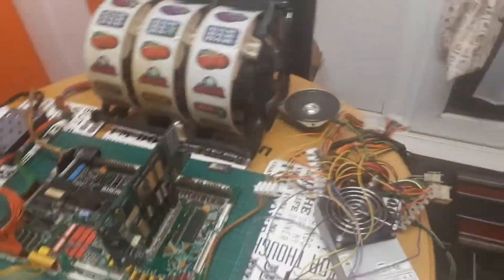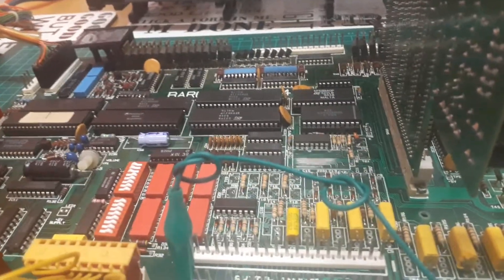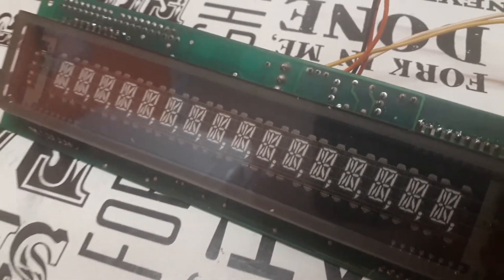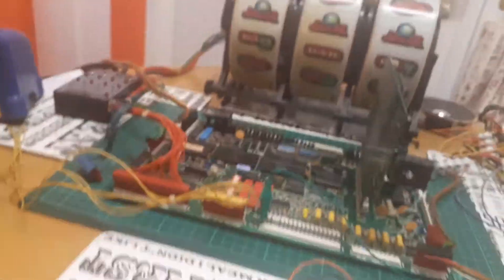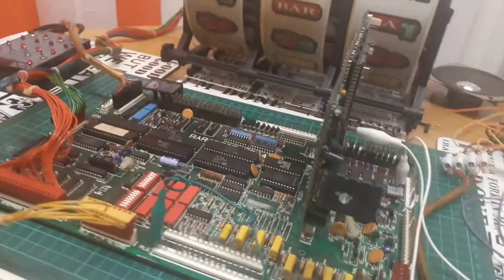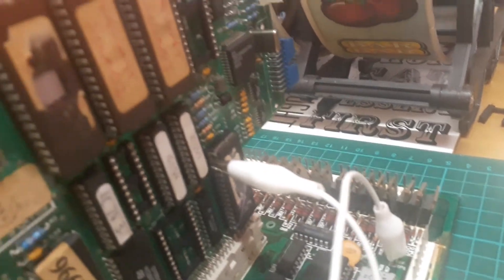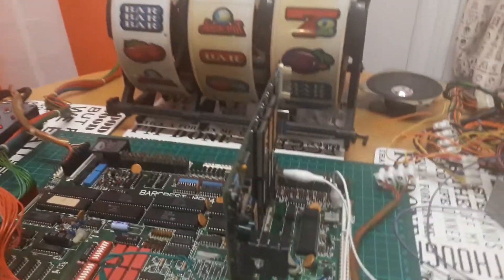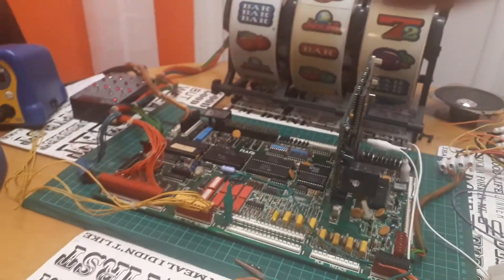MPU4 TEST ROM on 128k and more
Been playing with ROMs to get the test roms working and had some ideas. Just one note the emulator doesn't have copy commands you do that in good old DOS or command prompt. very beginnings of a multicart this- probably a bit of a pointless project but I love a challenge!